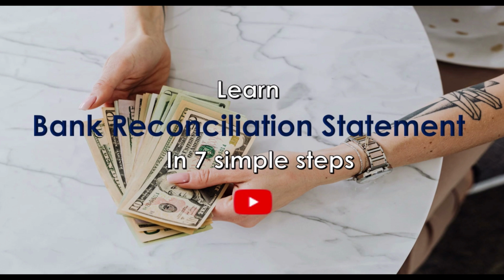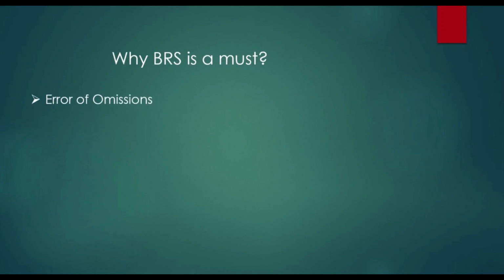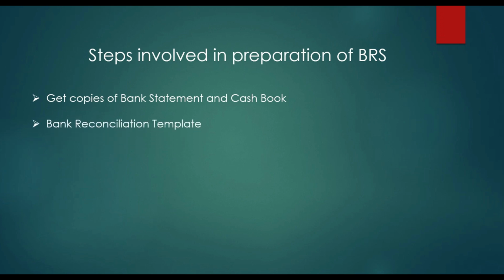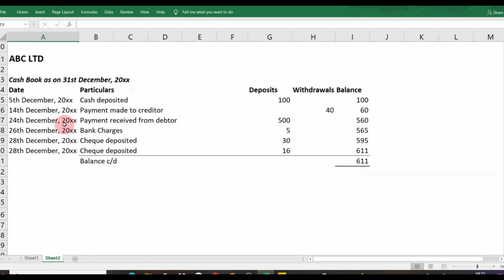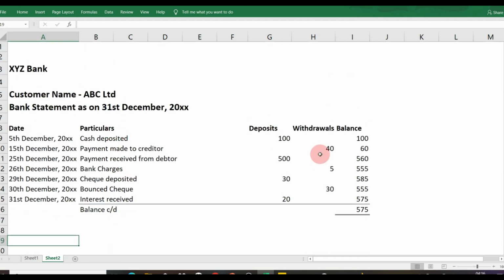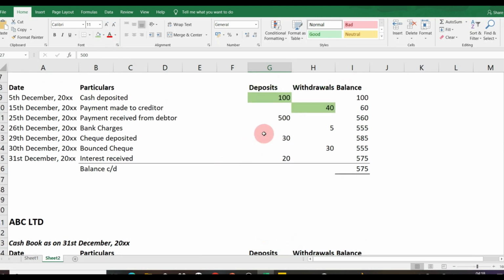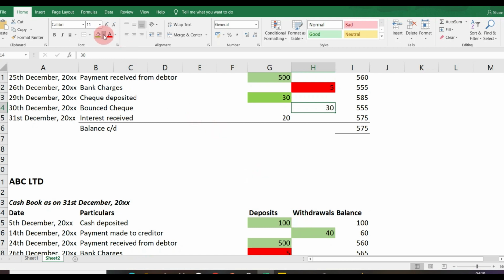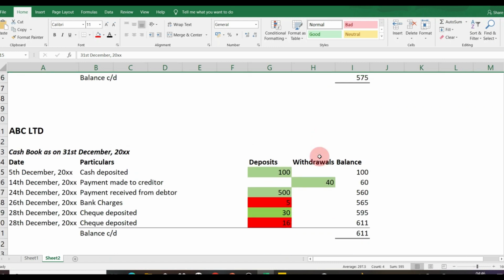Bank Reconciliation Statement | How to do a Bank Reconciliation Statement - Easy Steps | BRS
This video focuses on explaining the Bank Reconciliation Statement in a short and simple manner.